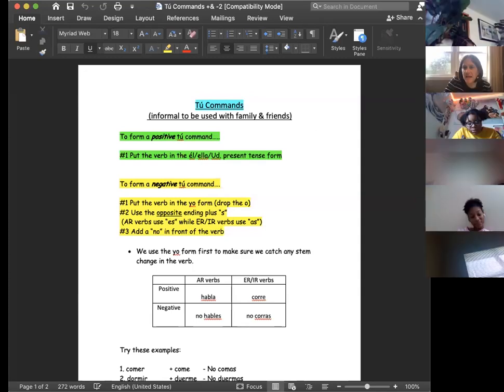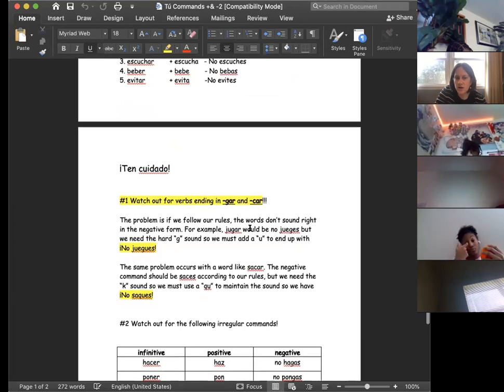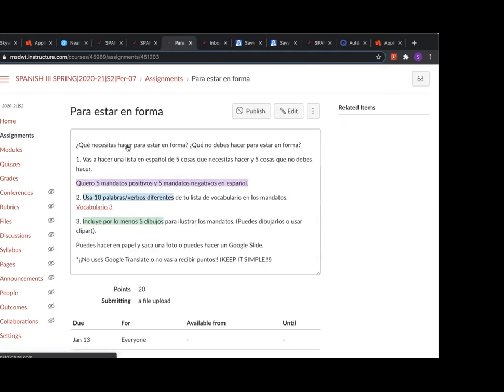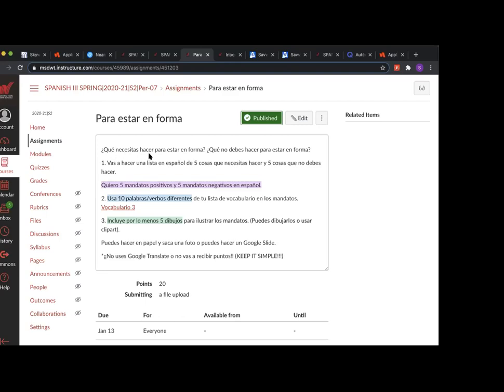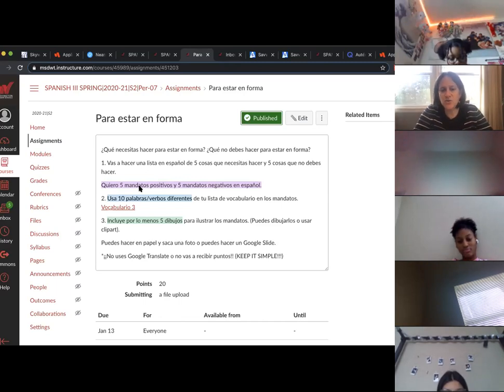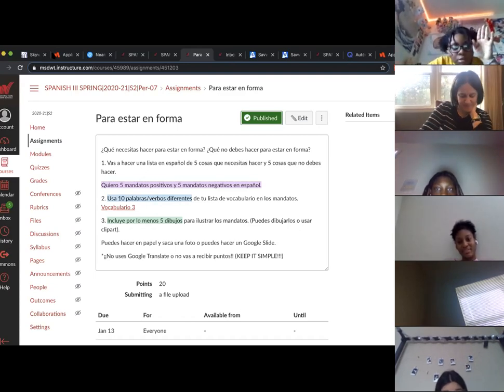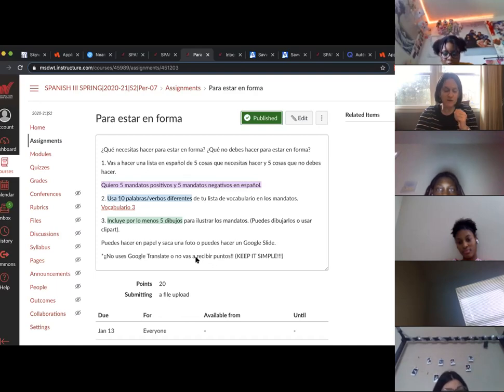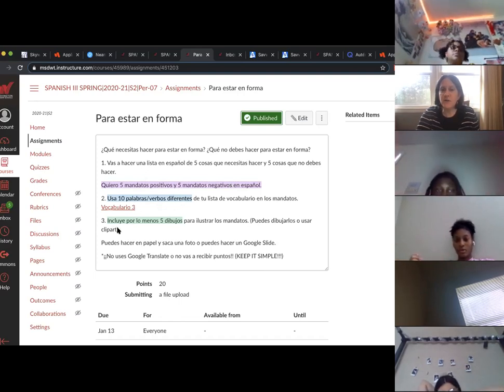Spanish III - 1/13